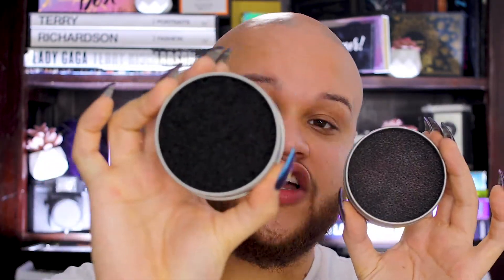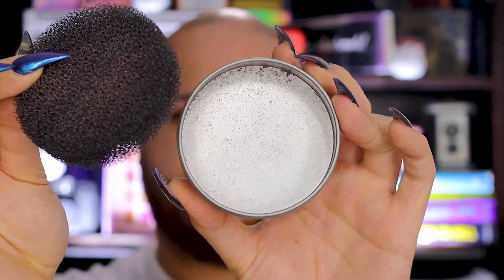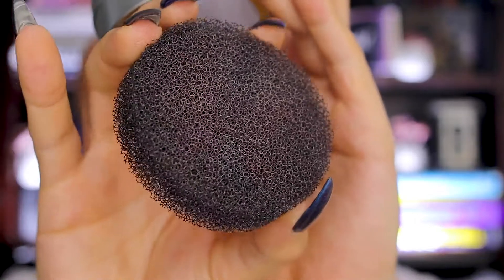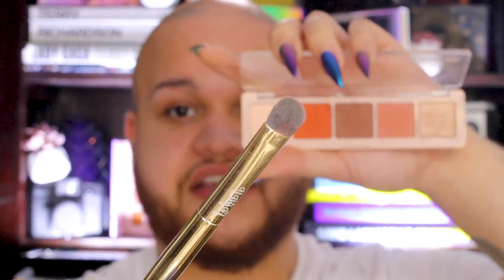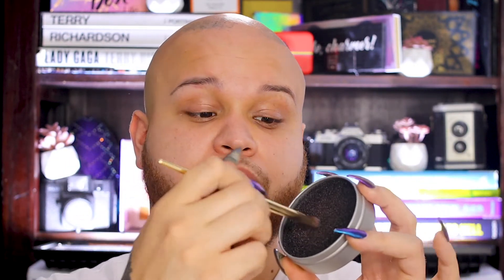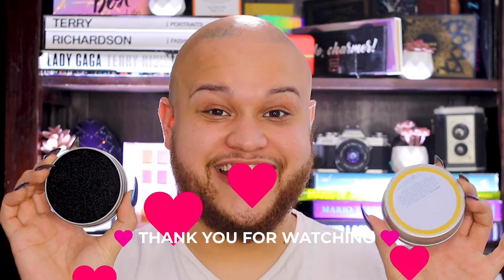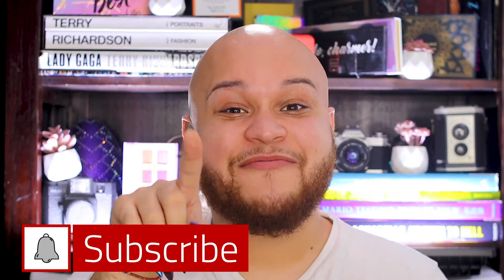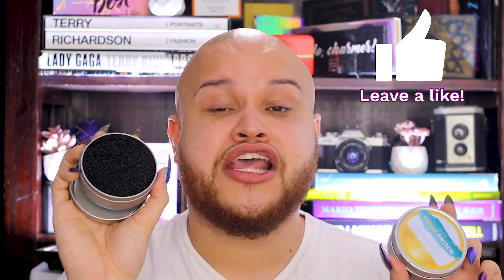Dry Eyeshadow Switcher Review + GIVEAWAY😱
I will be picking winner on January 30 2021